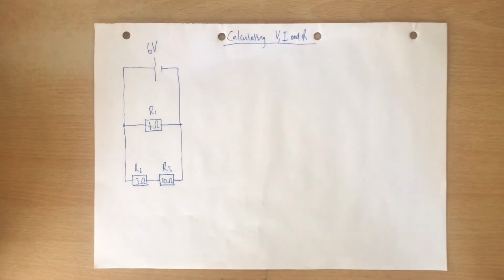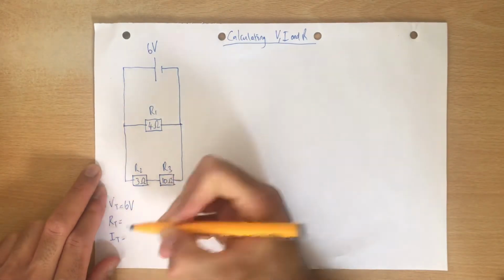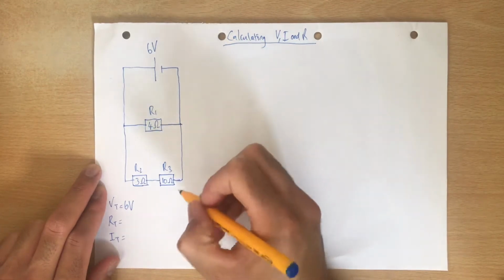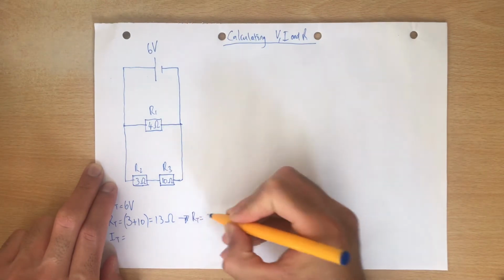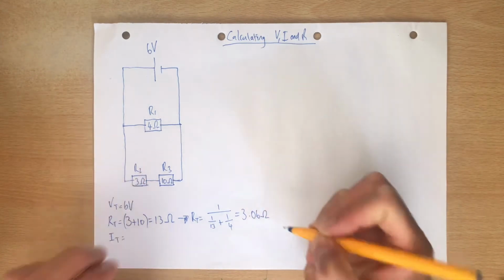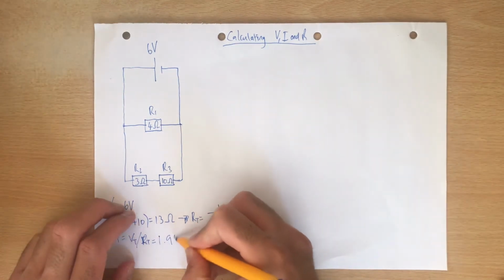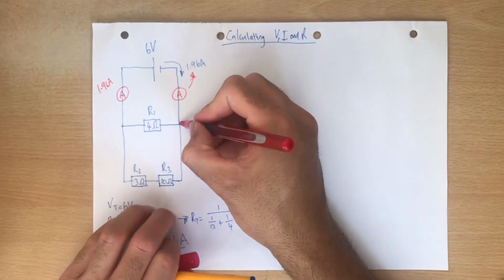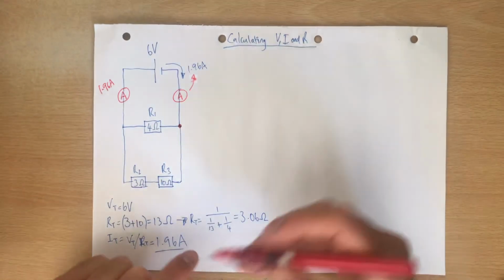Calculating IV and R for a more complicated circuit part 1